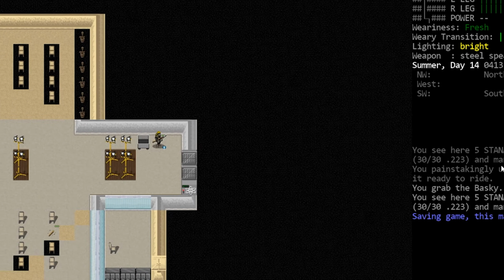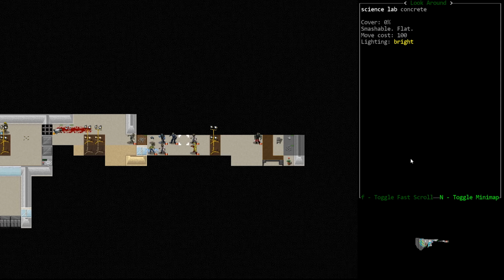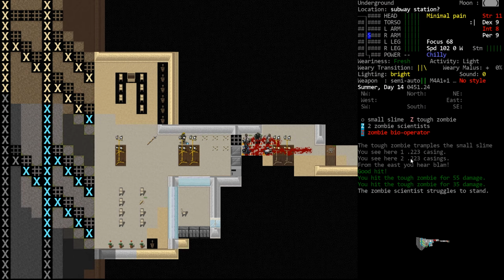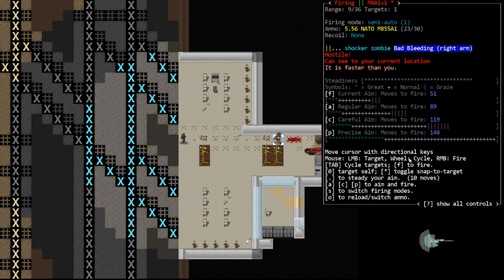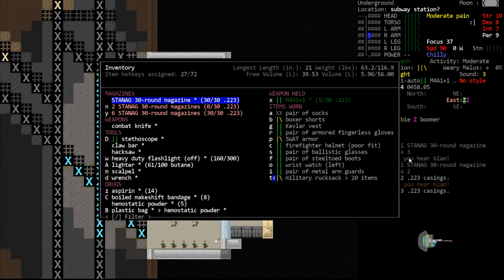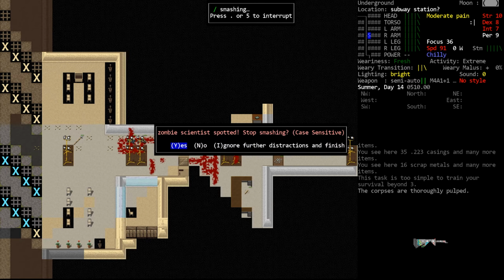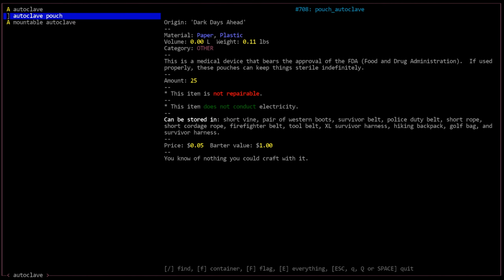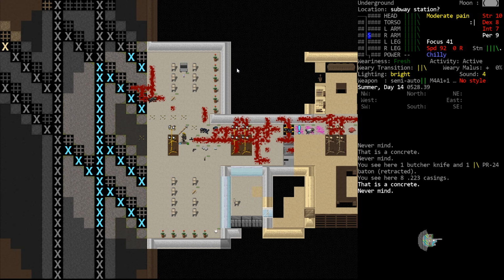CDDA - Lab Welcome Party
In this episode we crack open a subway lab and take our first steps inside.  We also deal with just an absolute ton of enemies and I'm sure there are six or eight times as many still waiting inside.  Along the way we also discuss the current state of the game, including my issues with the end game.

In this series we're once again playing Cataclysm Dark Days Ahead.  We started in the golf course and have been meandering our way through the apocalypse.  My style is generally pretty chill, talking about my life and giving you anecdotes from my past.  CDDA is the real star, of course, and I do try to sprinkle in some tips and tricks for the game as we play.

Check me out on Twitter if you want to get to know me a little better!
Cataclysm Dark Days Ahead is a zombie survival sandbox game in the style of a roguelike.  There's a wide variety of zombies as well as non-zombie enemies, and the game overall is in my top 3 best games of all time.  The freedom you're given in the game, the ability to mutate your survivor, install bionics, or build a vehicle from scratch, all make this one of my favorites that you should check out!